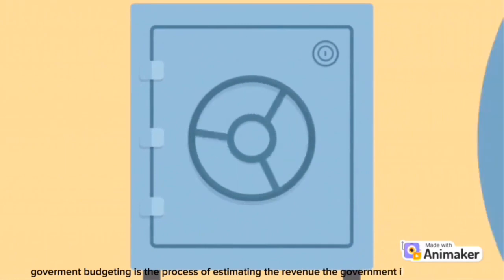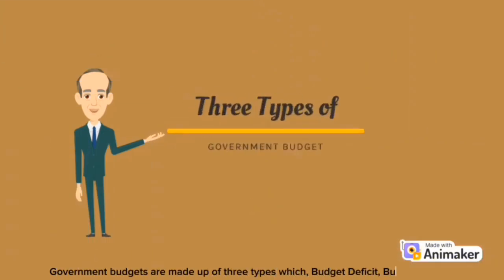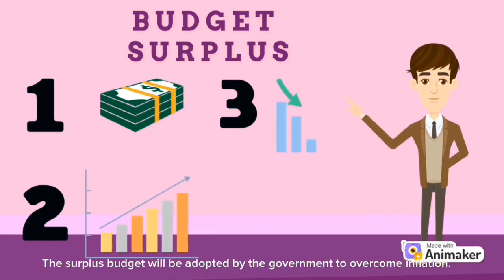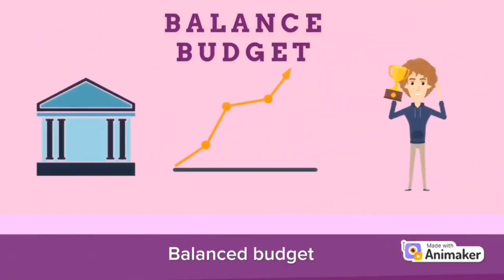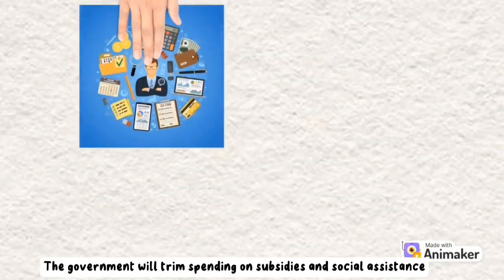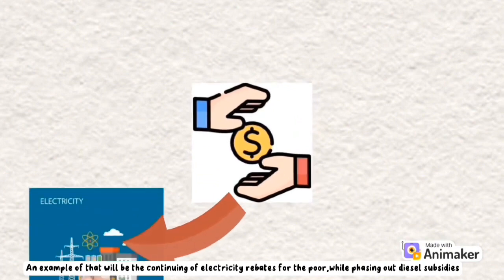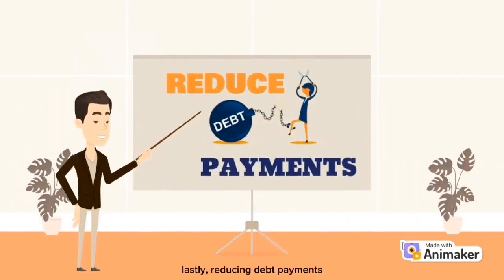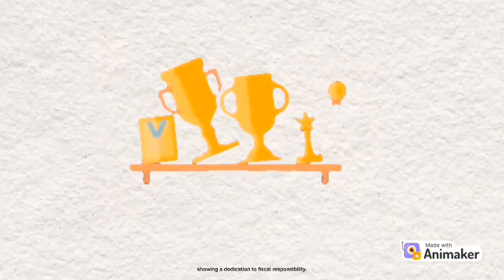ECO211 - CHAPTER 5 (GOVERNMENT BUDGET) CASE STUDY PRESENTATION ANIMATION